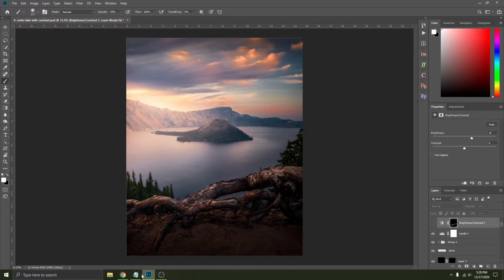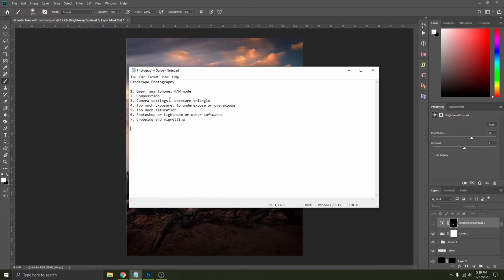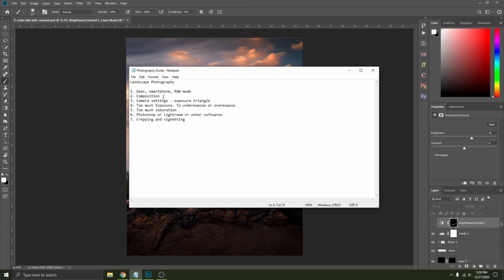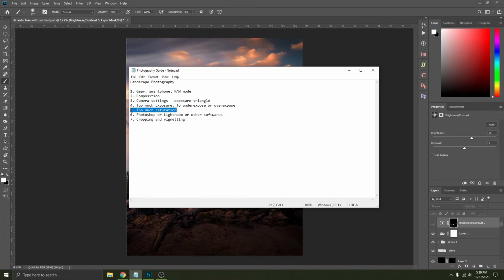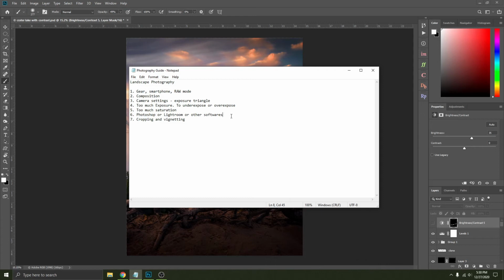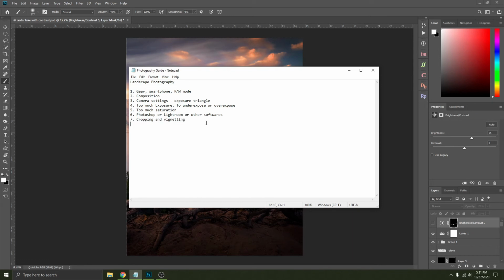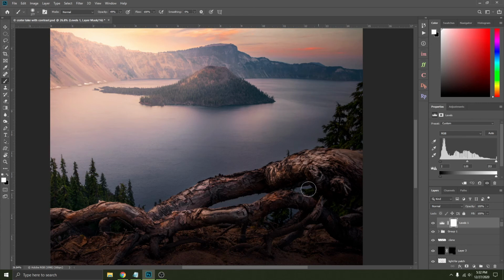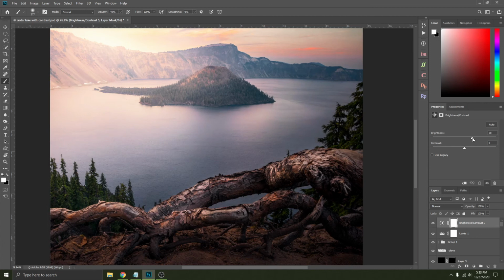NEW LANDSCAPE PHOTOGRAPHY SERIES (Completely Free!!!)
This year, 2021, I'm starting a COMPLETELY FREE landscape photography series. This will cover everything from editing to composition. Remember that photography is a subjective topic and these are just the techniques I use to achieve the look in my photos.

This is the first introduction video. This series will be not just for beginners but for anyone who wants to improve their photography.